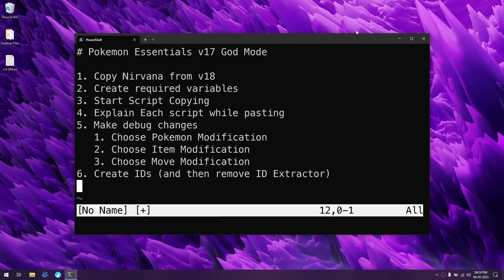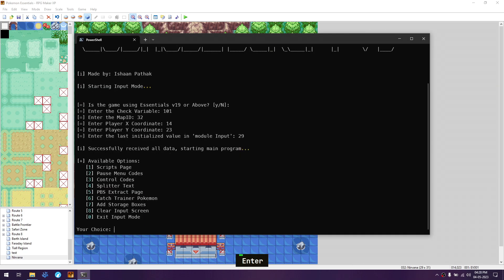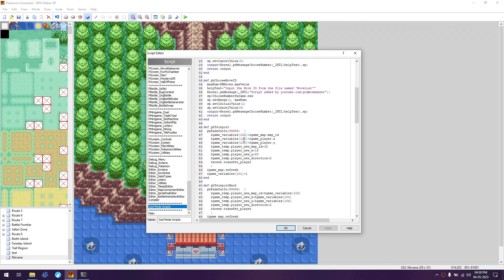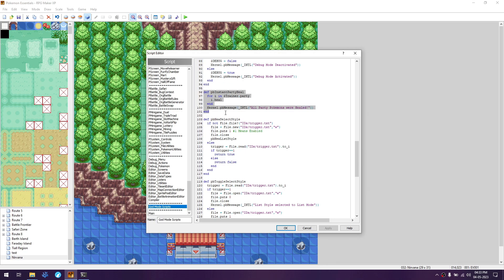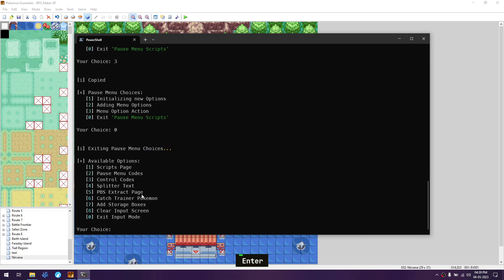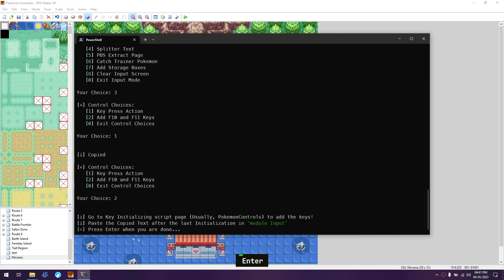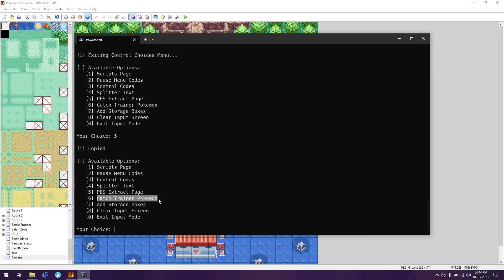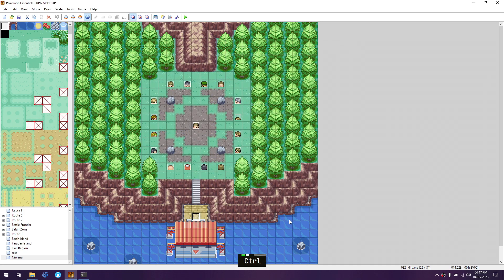[GMG] [07] [02] Pokemon Essentials God Mode (v17)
Discord (Account must have 24 or more hours of age)

Timestamps:
00:00 Start
00:14 Adding Nirvana Map
00:46 Nirvana might break
01:18 Game Variables
01:49 Script Copying
03:35 God Mode Scripts Page
12:22 Pause Menu Scripts
15:03 Control Scripts
18:30 PBS Extract Page
19:40 Catch Trainer Pokemon
20:44 Storage Box Script
22:14 IDs Extraction
23:03 Debug Modifications
28:22 Checking God Mode
28:46 Generating IDs
28:59 Checking ID Selection
29:25 Restoring Screenshot Function
29:46 God Mode Complete